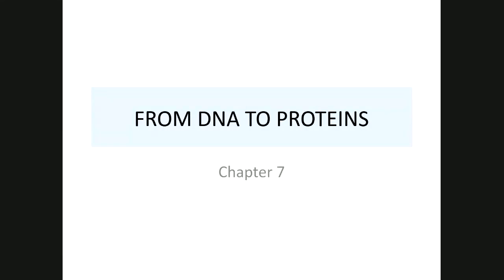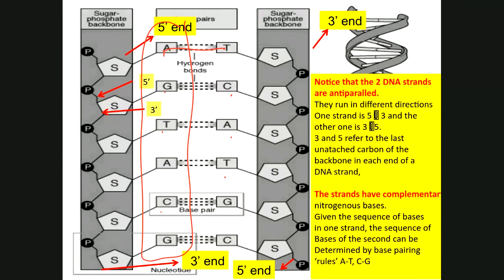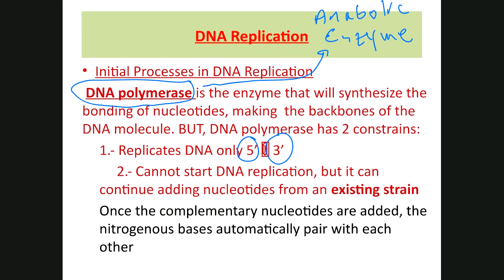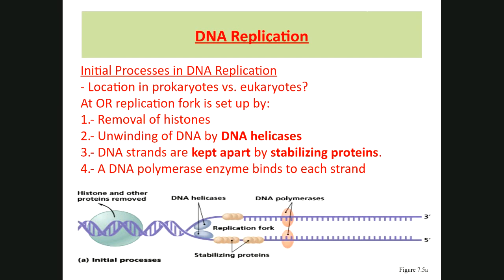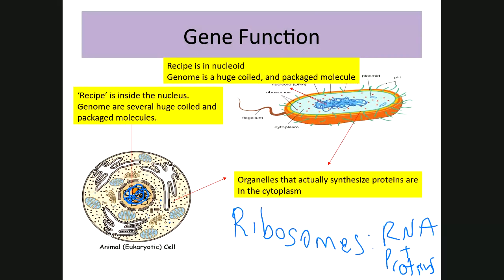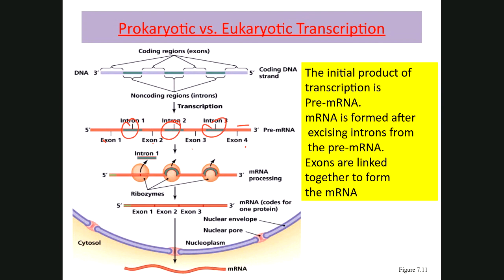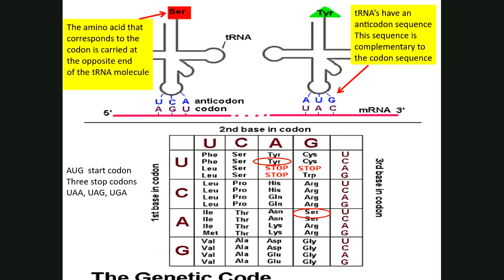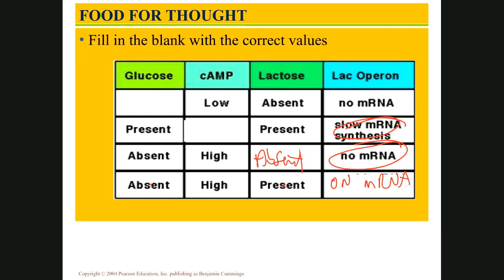BIOL 2420_Chapter 7